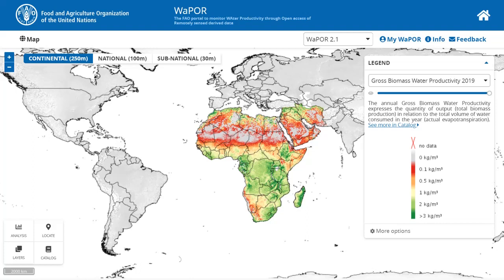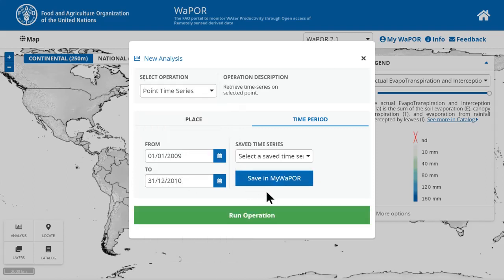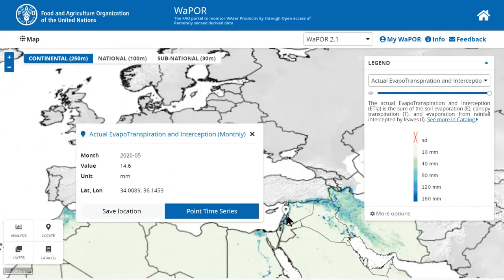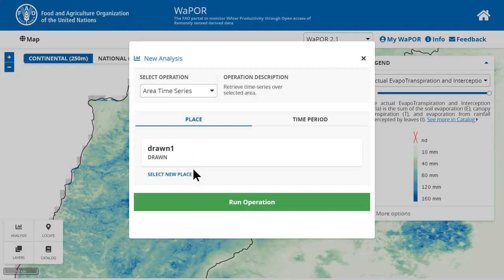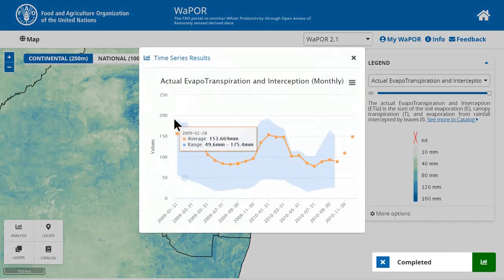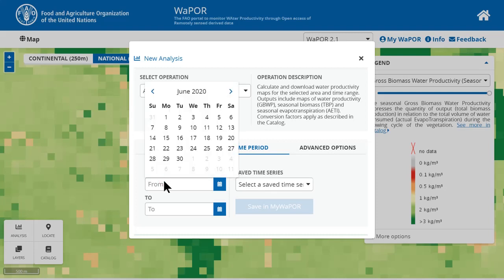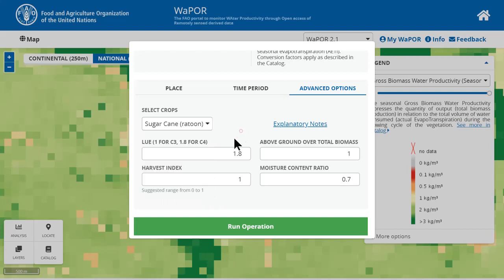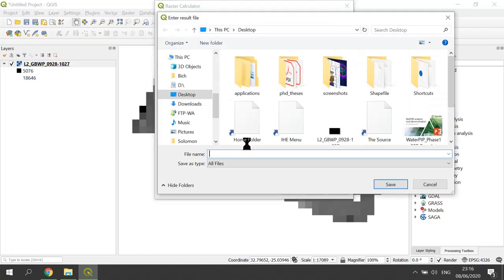How to the analysis tool in the WaPOR portal - Bich Tran, IHE Delft